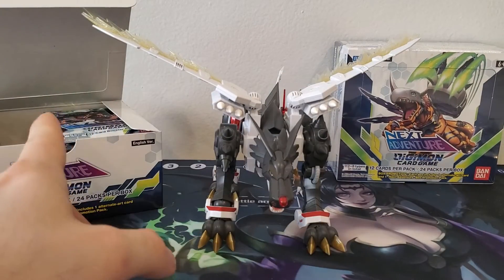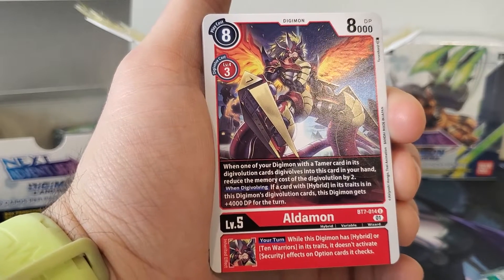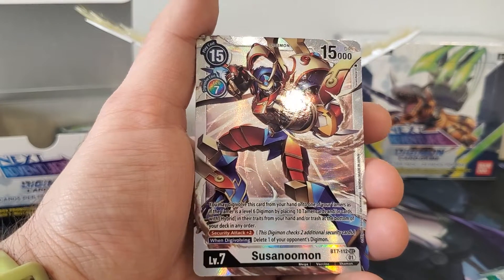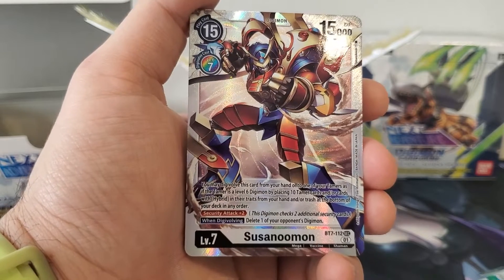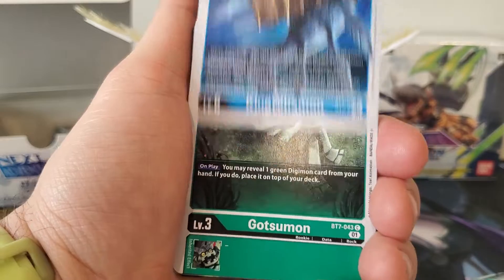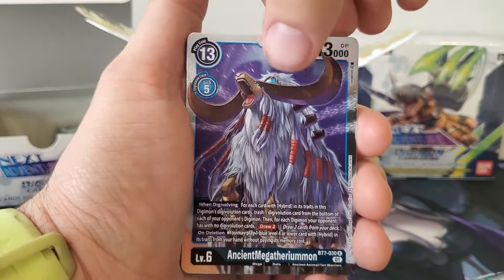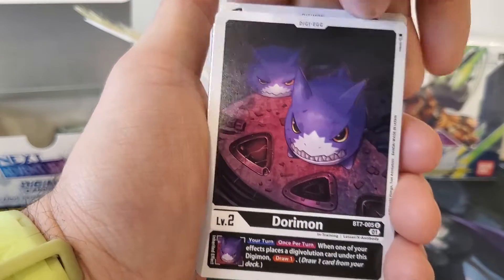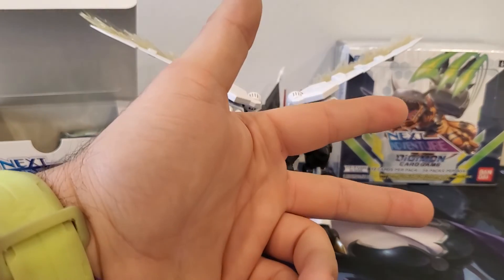Digimon Card Game 2020 Next Adventure 1st unboxing part 4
On to the right side! We still need to find a secret rare. Will it pop up soon?